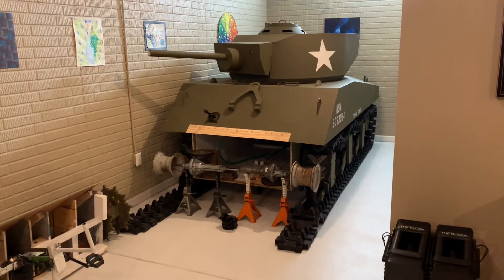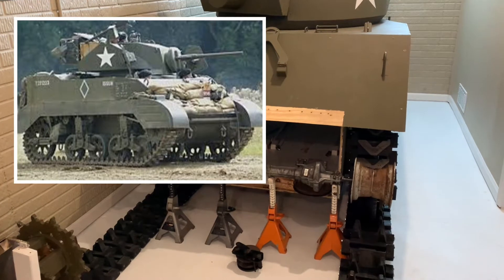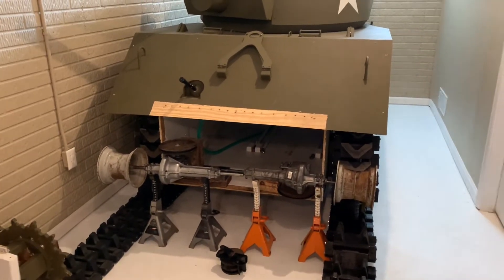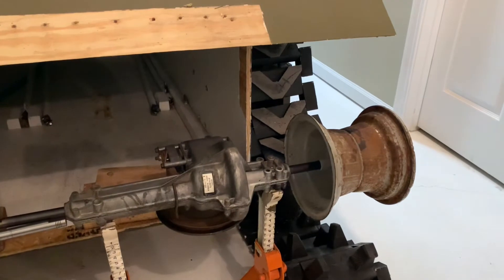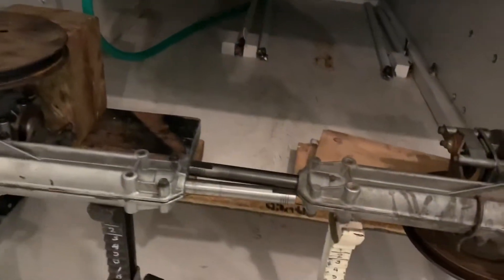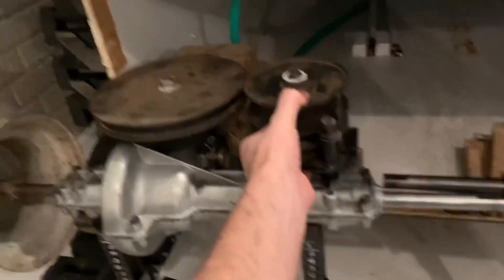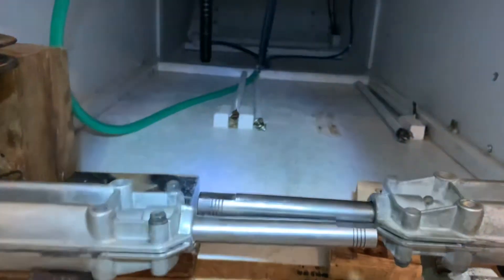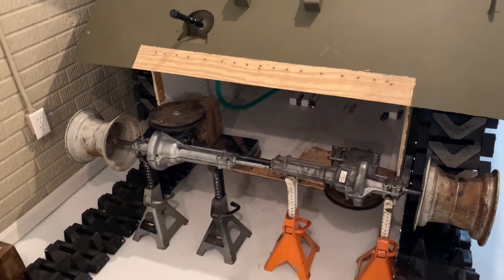M4A3E2 Sherman Jumbo Scale Tank Steering Mock-up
This video shows a mock-up of how I plan to steer this tank when powered by a lawn tractor engine.